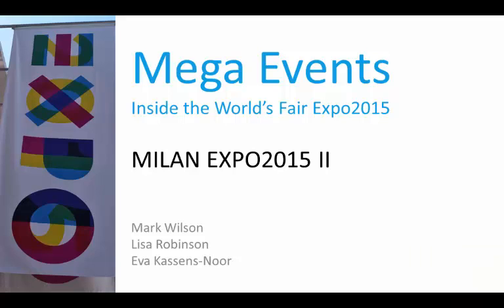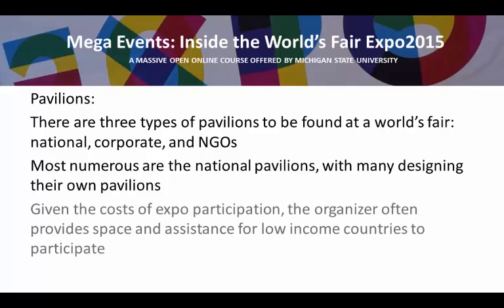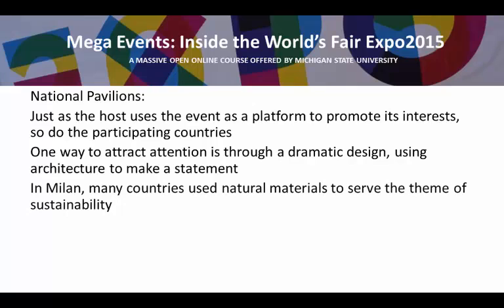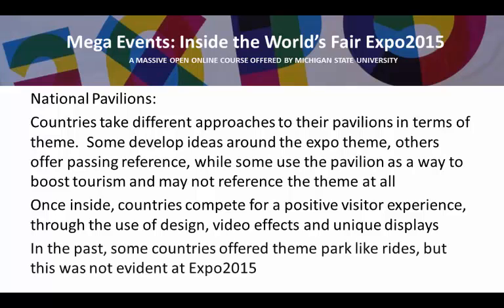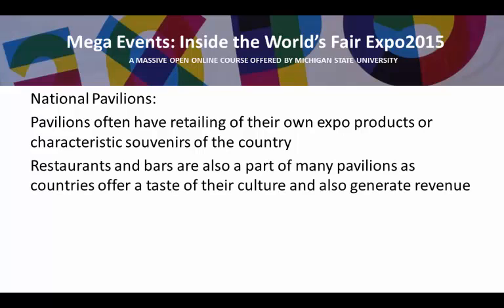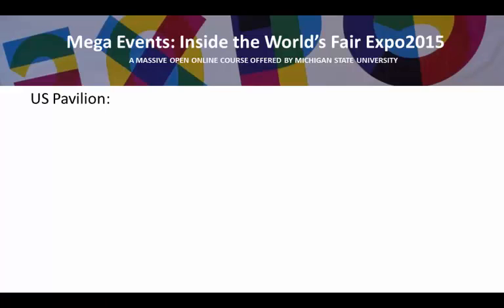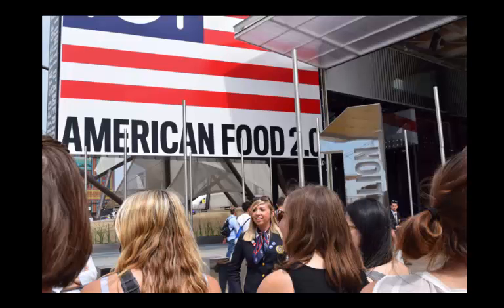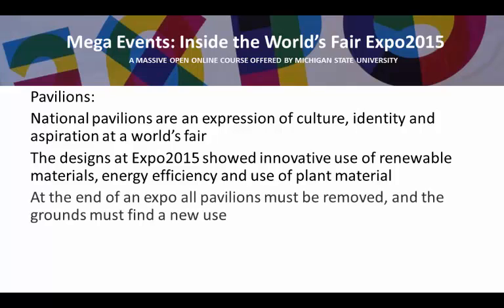MegaEvents: Milan Expo2015 - Part 2